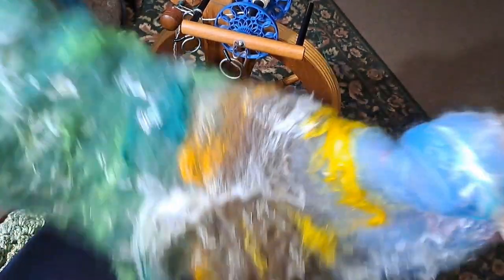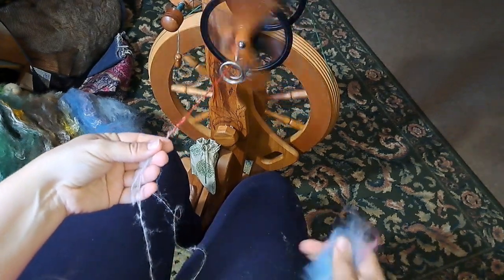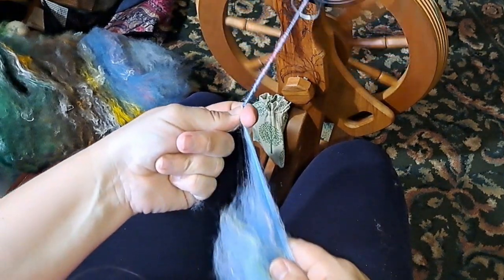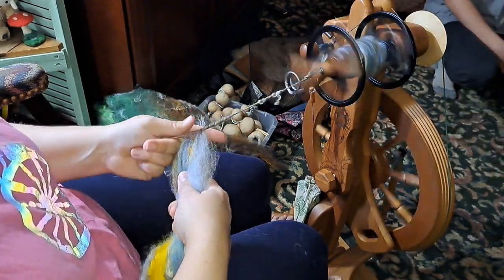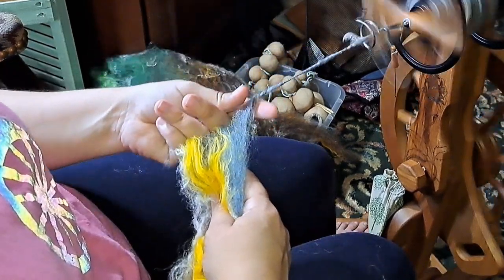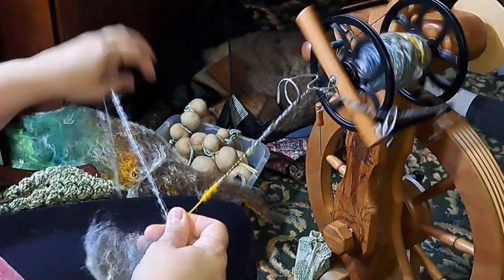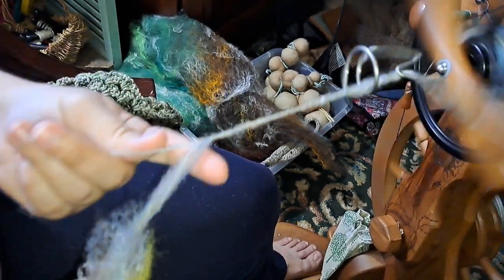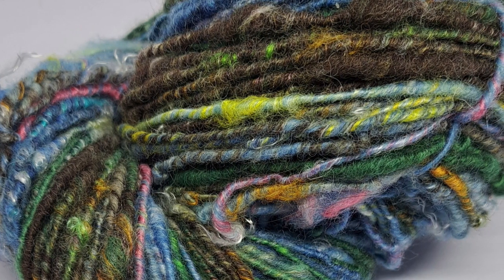Core Spin Planet Earth Fiber Club batt